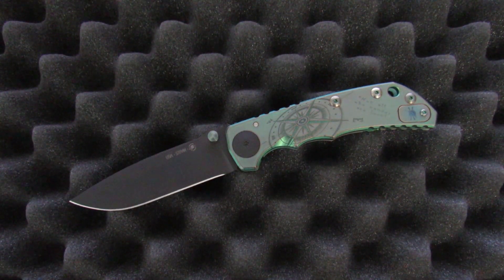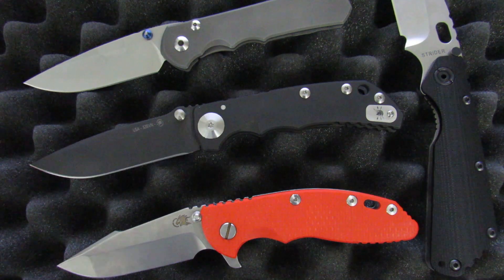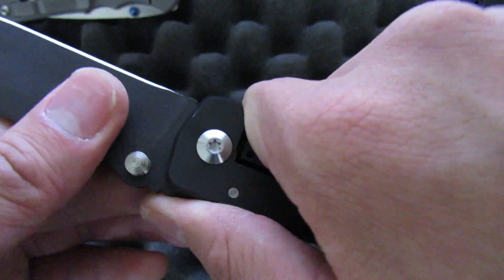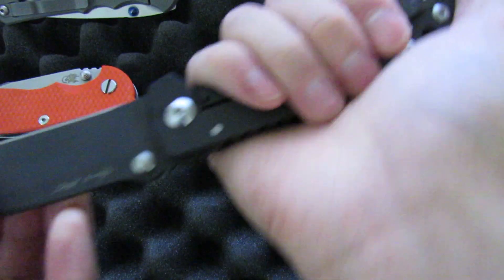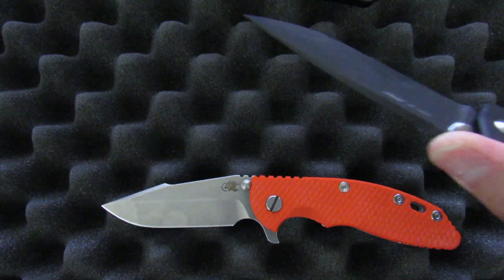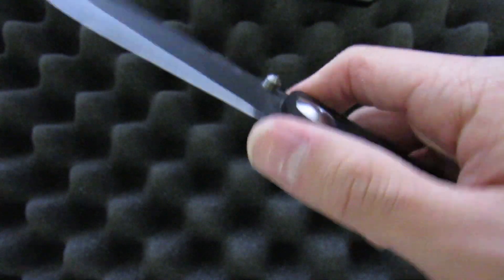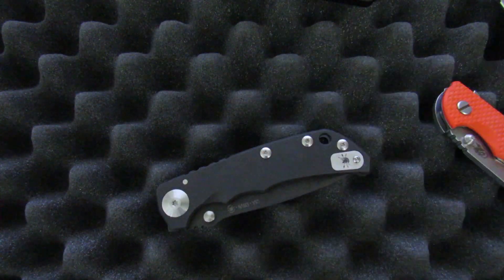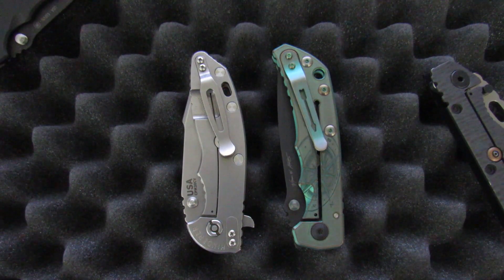Spartan Blades Harsey Folder Review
All my thoughts about the Spartan Harsey and about Spartan Blades in general all crammed into 1 video.